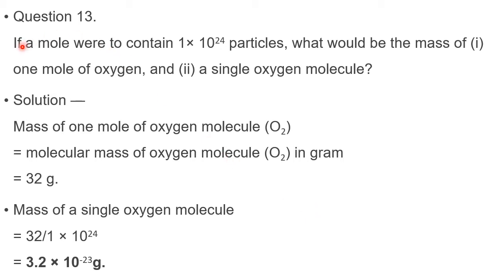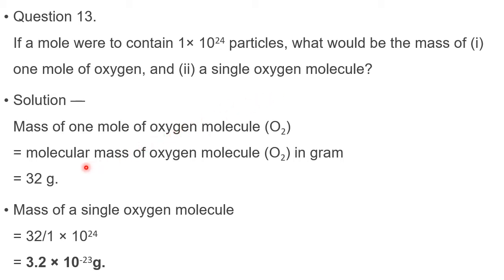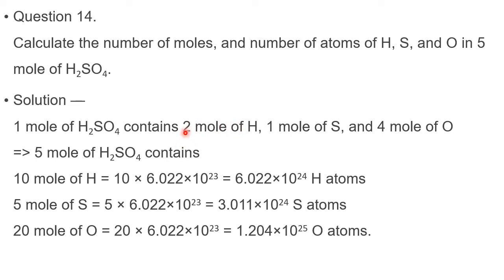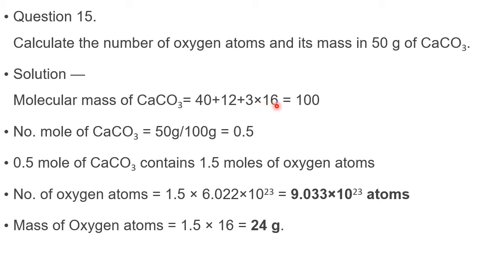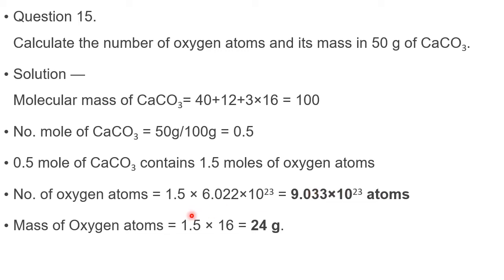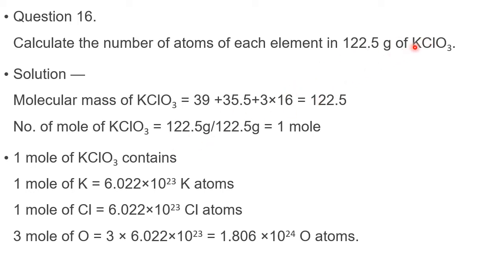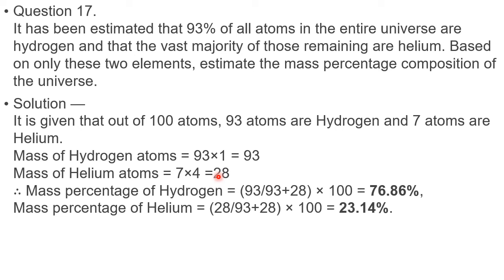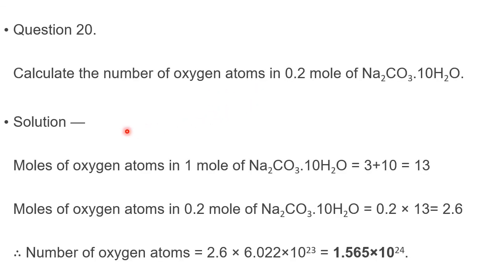numerical on Mole Concept 2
CLASS 9 CHEMISTRY FOR 22 OCTOBER 2020